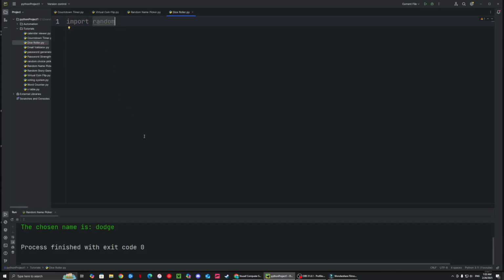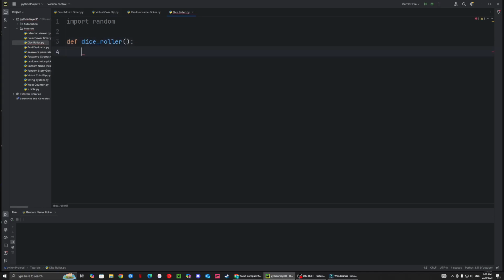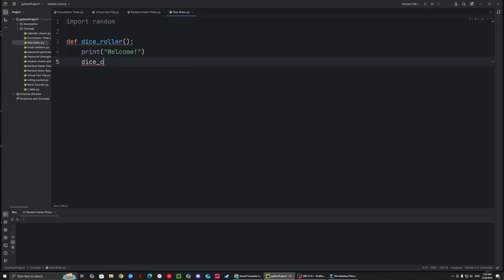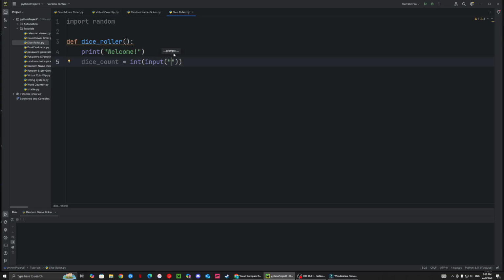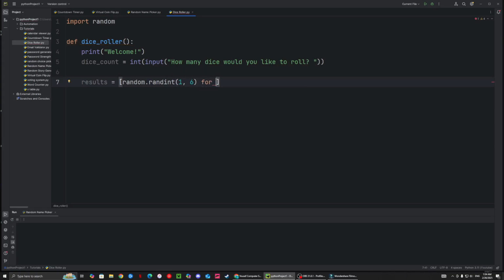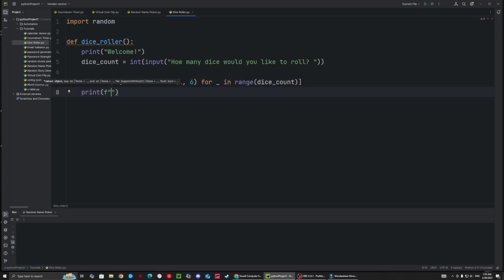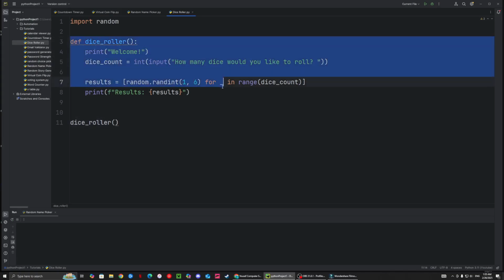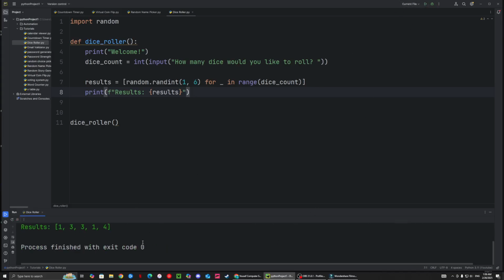Python Virtual Dice Roller Project (For Beginners)🐍